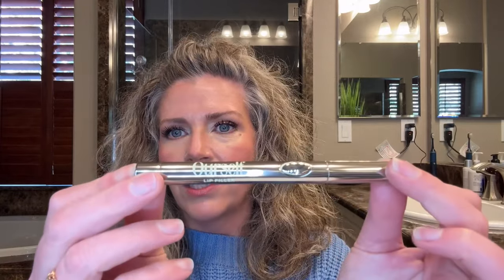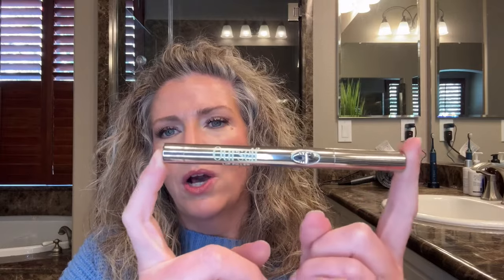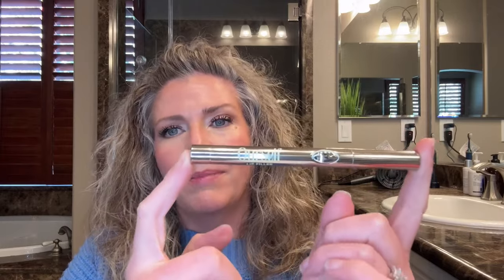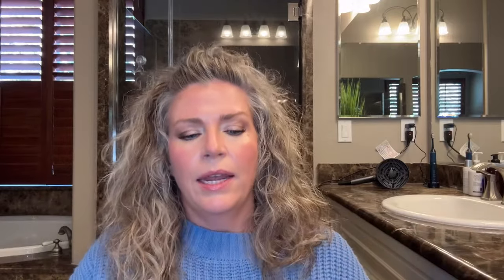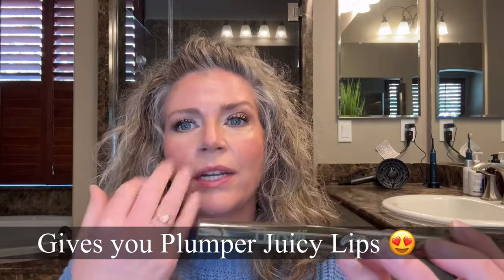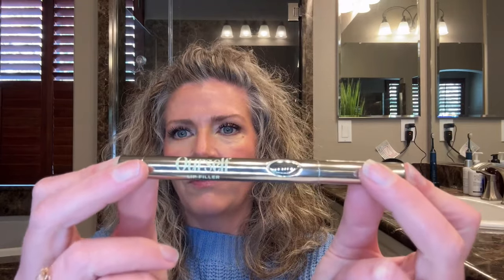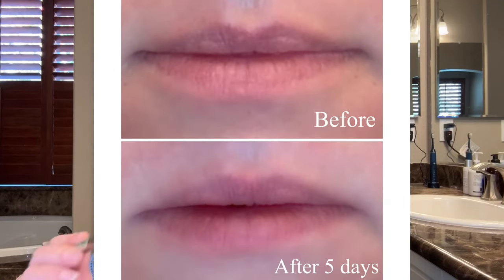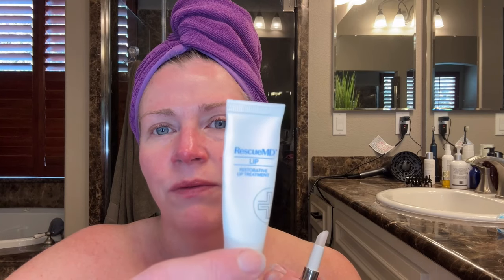Ourself Lip Filler: 5 Day Jumpstart Results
Aloha friends,

I picked up the Ourself Lip Filler and Lip Conditioner to test out. Here is my 5 day Jumpstart Results I will continue to use and report back after I use up the the initial product with 1 refill with before and after pictures.

How to use 5 day Jumpstart:
First 5 day apply in AM 5 layers waiting until product is absorbed into the lips before applying each layer. After the 5 layer wait to absorb and apply the lip conditioner or any lip treatment of choice that hydrates and moisturizes the lips. Repeat in the evening.

After 5 day loading phase apply 1 layer in the morning followed by lip conditioner or treatment. Then in the evening repeat.

FTC: I purchased the Ourself Lip Plumper and Conditioner on my own this is not a sponsored video nor do I make any commissions on the links to the Ourself Products. All opinions are my own.

Ourself Lip Plumper

Ourself Lip Conditioner in Clear

Discounts  and links to my favorites:

Shop my favorites in one place

Pico Toner by Neurotris

JoyLux V- Fit Gold Plus

Aduro Neck and Décolleté LED mask & 7+1 LED Contour Mask

Come and join me over on Instagram